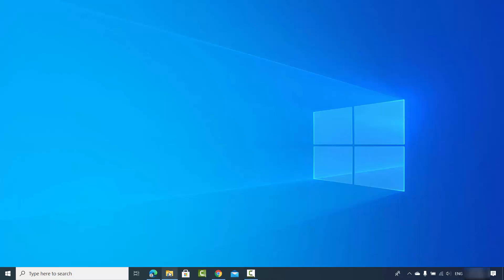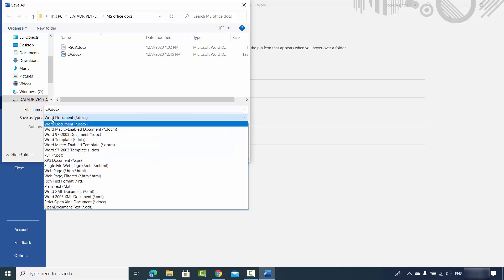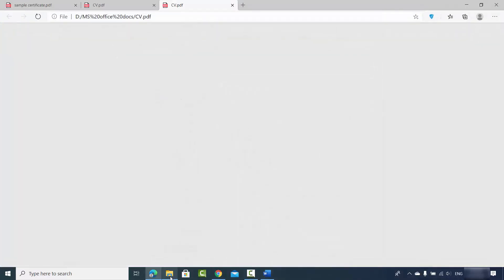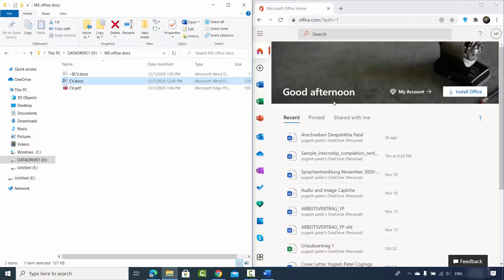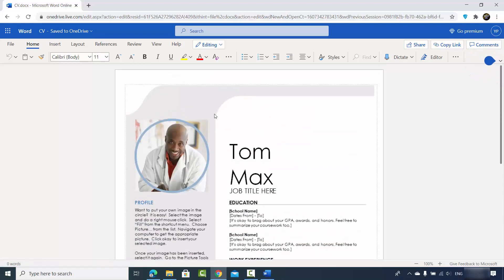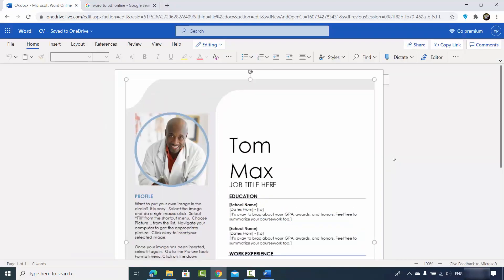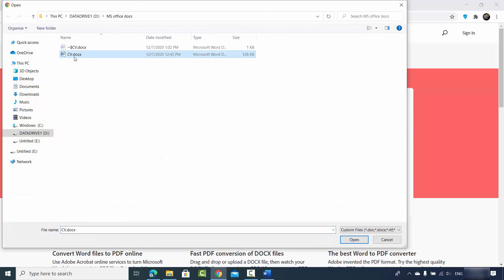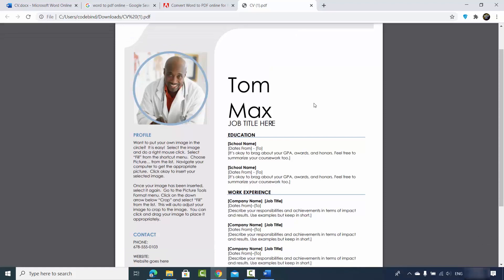How to Convert Word File to PDF | Easiest Way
In this video I will Show How to convert Microsoft word file to PDF file online free. In order to convert word file to PDF we do not need any converter software download. This method will work on Windows,  mac and Linux also.

Topics addressed in this tutorial: